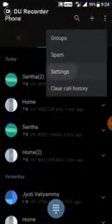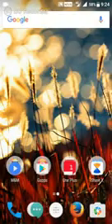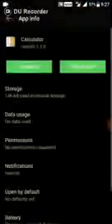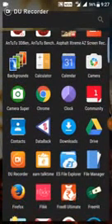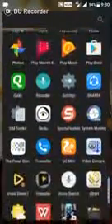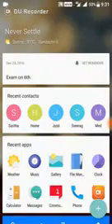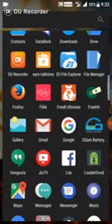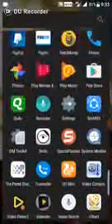All new one plus apps-oxygen os 3.5.5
One plus has come up with some cool apps... But are they really cool? Find out